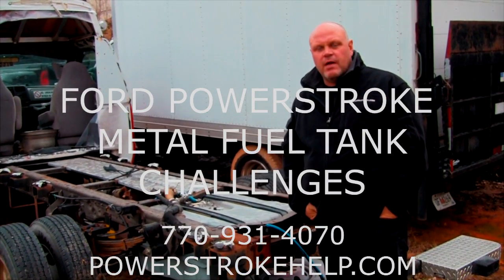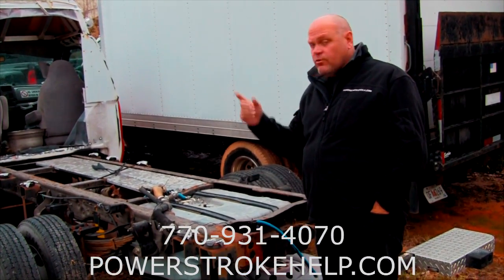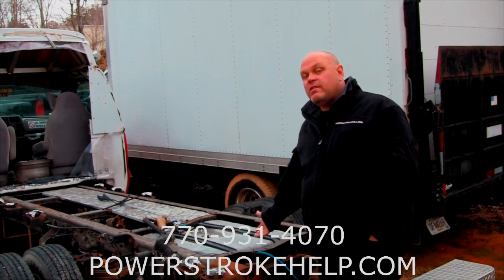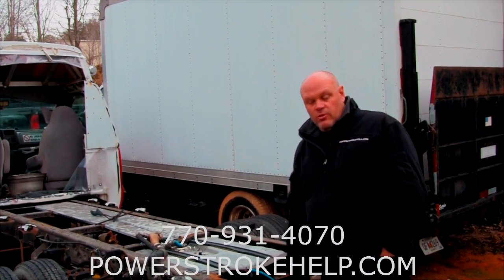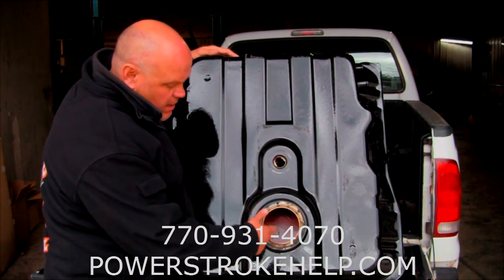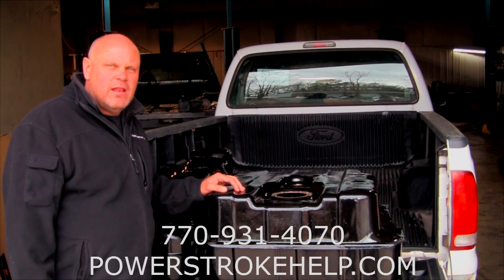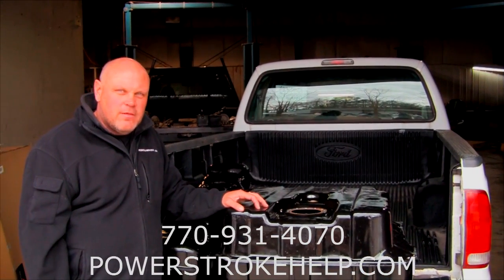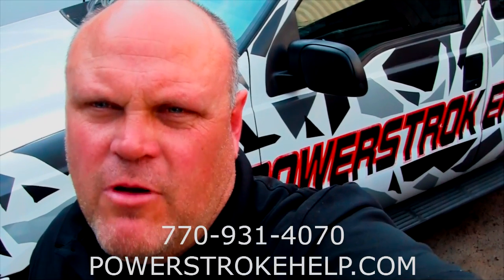FORD POWERSTROKE METAL FUEL TANK CHALLENGES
METAL FUEL TANKS HAVE CAUSED ALL SORTS OF PREMATURE FAILURES IN THE FUEL INJECTION SYSTEMS OF FORD AND INTERNATIONAL TRUCKS.